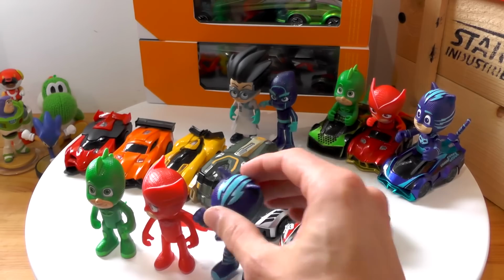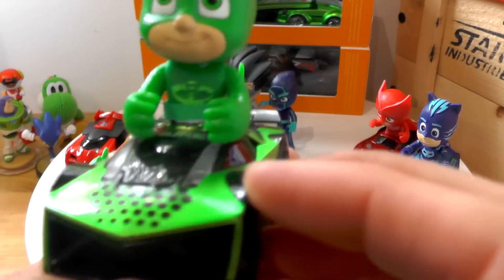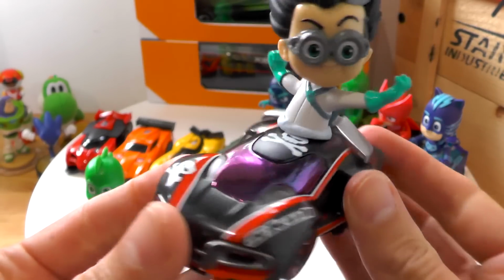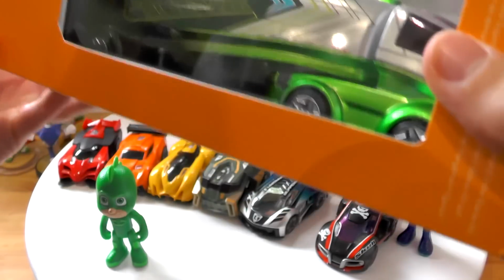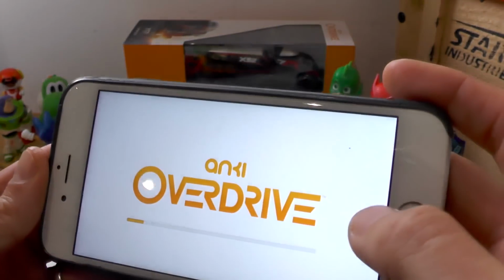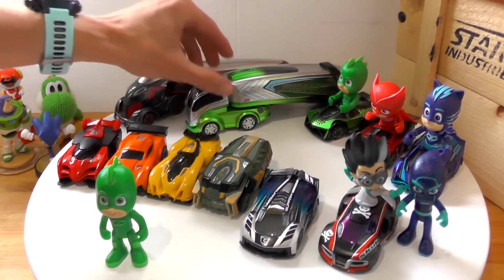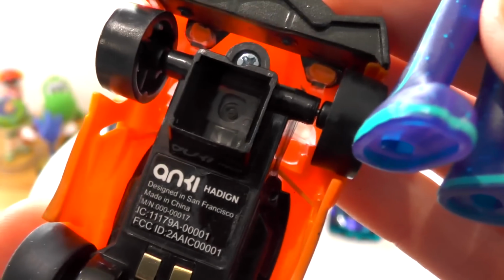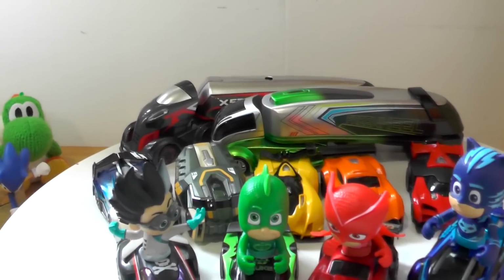Catboy, Owlette & Gekko Racing PJ Masks Toys | PJ Masks Official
Brand NEW Episodes only on Disney Junior

PJ Masks Power Heroes - Power heroes Catboy, Owlette and Gekko are joined by new heroes, creating a bigger, even better team. Good thing, too, as new villains are in town. Our heroes will take them on in the city, space, and the frozen wilderness of Iceworld. As Catboy says, “if badness is everywhere, we’ll be everywhere.”

PJ Masks - By day 6 year olds Connor, Amaya and Greg go to school like everyone else. But when something goes awry in the city, these special kids, filled with curiosity and a sense of justice get ready for their mission – but they have to wait until night fall when the city is asleep and they can go un detected. Instead of going to bed like all the other children, when our heroes get their pyjamas on, they magically transform into super heroes and become the PJ Masks. Here come Catboy – super fast and agile, Gekko – super strong and can scale walls and Owlette – with the ability to fly and see great distances. Together these three can tackle any situation – PJ Masks they’re on their way into the night to save the day!

Meet The Characters:

Catboy - Incredibly fast! Amazingly agile! Able to hear the quietest sounds across unbelievable distances. When adventure beckons, the amazing Catboy leaps to the rescue!

Owlette - She can fly! Has super eyesight! And when she flaps her powerful wings, the baddies are sent flying… Keep your “Owl Eyes!” on Owlette!

Gekko - He’s strong, sticky and a master of camouflage! He’s ready to rush into danger and save the day…watch out baddies, here comes the mighty Gekko!

Newton Star - Newton is an ordinary, book-obsessed kid by day from a different city to the PJ’s, but by night he transforms into protector of space – Newton Star!

An Yu - Protector of Mystery Mountain, she’s an ancient soul, half-girl half-dragon, freed after being trapped inside the Dragin Gong for 1000 years.

Armadylan - A big, strong kid, who thinks he’s one of the heroes! Armadylan’s pyjamas turn into a bulky suit of armour, armadillo-style.

Romeo - A marvel of mechanical mischief, meet mad scientist Romeo. With all his amazing inventions he plans to take over the world!

Luna Girl - Luna Girl wants all the daytime things for herself – and she’ll have a terrible tantrum if she doesn’t get her way!

Night Ninja - A splat-sticking, back-flipping Ninja who wants to show everyone that he’s the best at everything!

PJ Robot - Friend of the PJ Masks, this miniature inventor is the keeper of HQ and unlocks the heroes’ new superpowers!

TUNE IN to PJ Masks Official for your favourite full episodes of the PJ Masks Cartoon. Here you will see daily kids videos for kids and kids cartoons for your favourite superheroes for kids!

Join Amaya, Connor and Greg as they transform into superheroes during the night and use their powers to fight villains and solve mysteries.